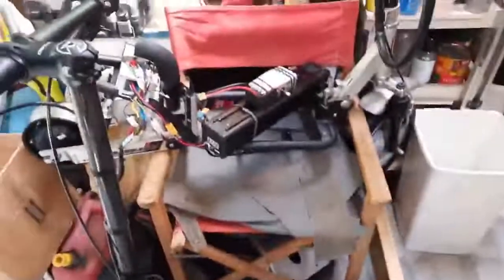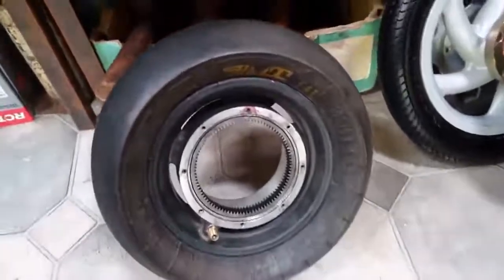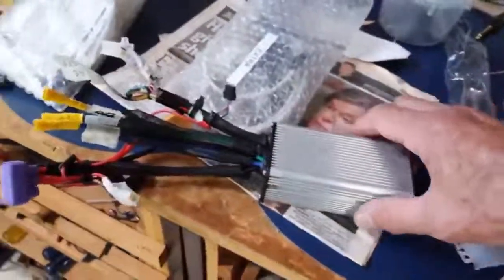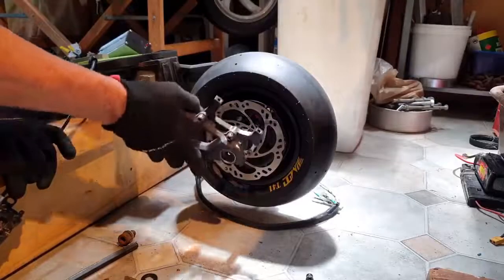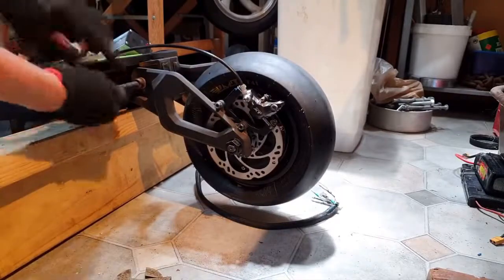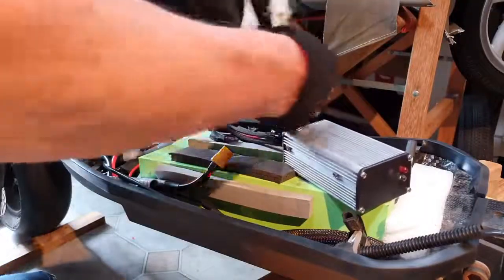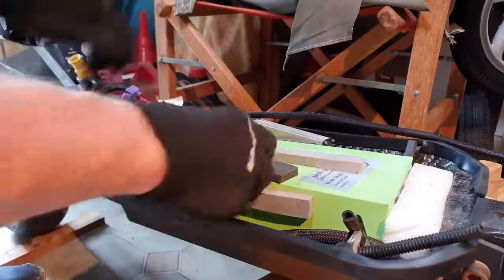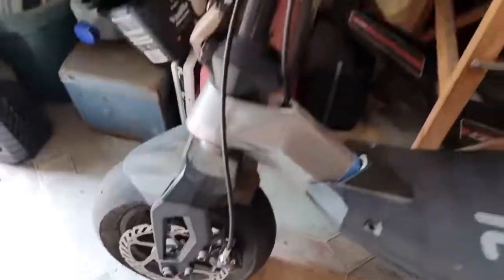The fastest Electric scooter (Hybrid scooter ... Rion ER90